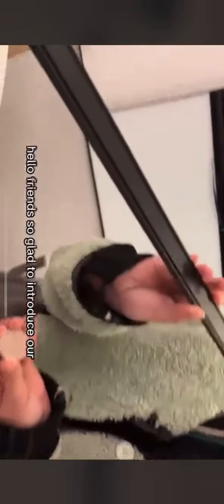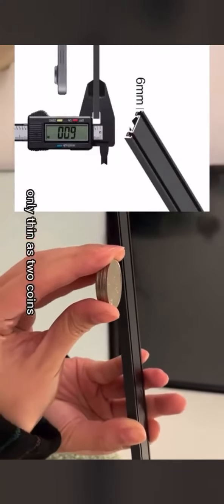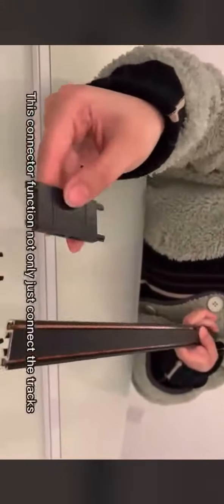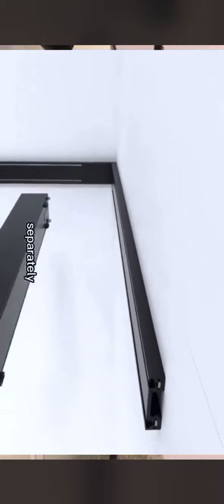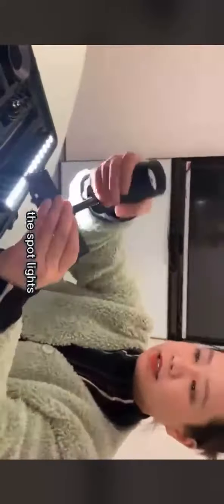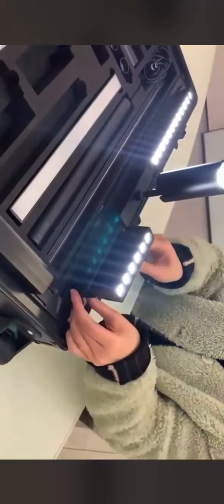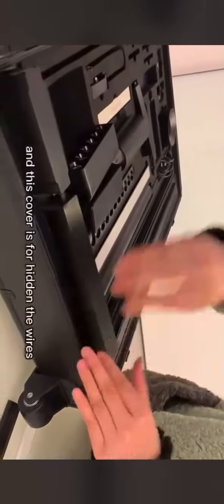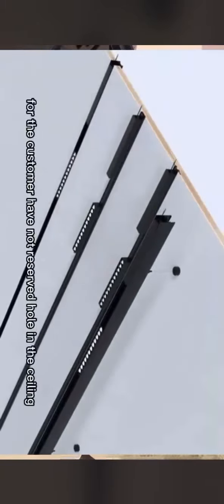Ultra-thin magnetic track light system installation way